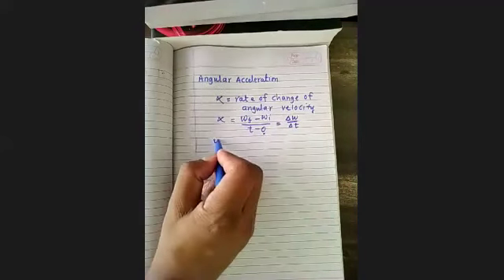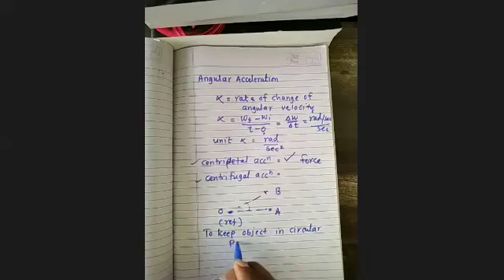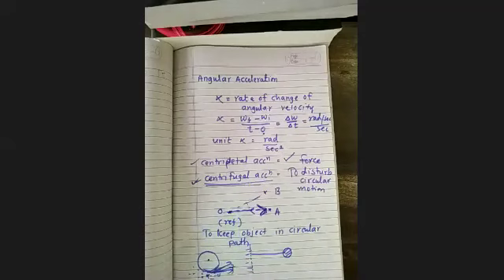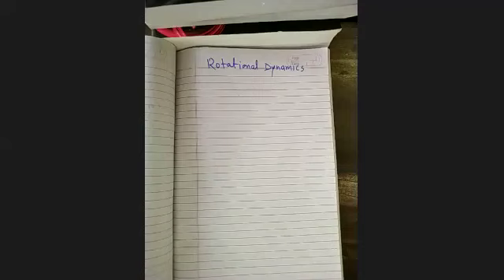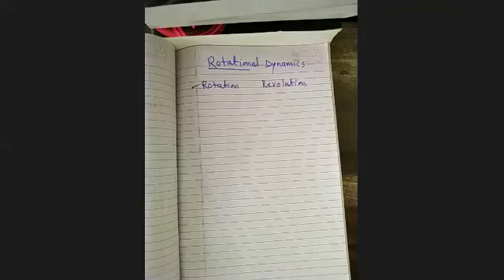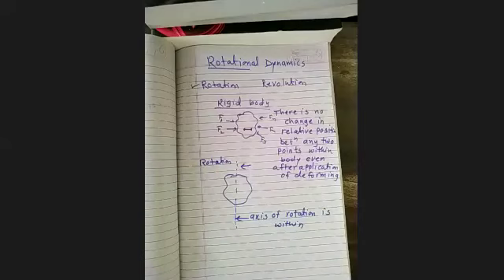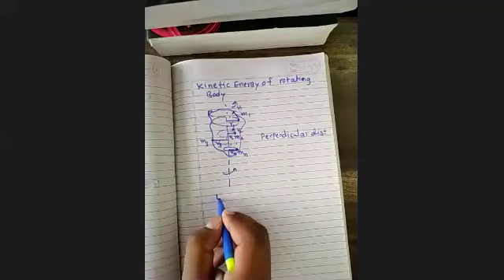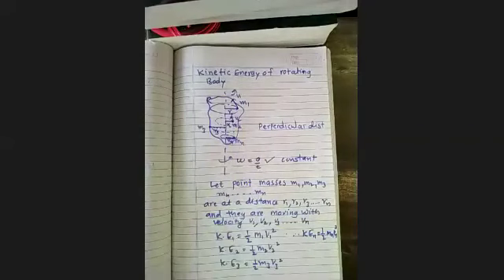12th(HSC)Physics-Lect-6-Rotational Dynamics : By Solase Sir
Kinetic Energy of rotating body.